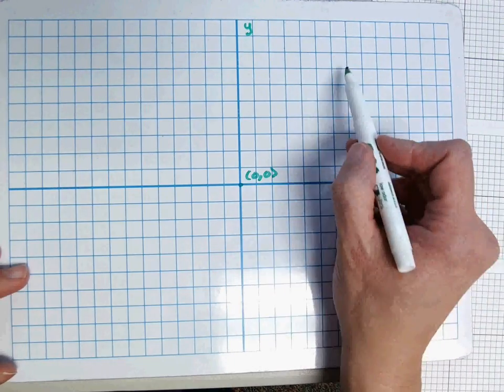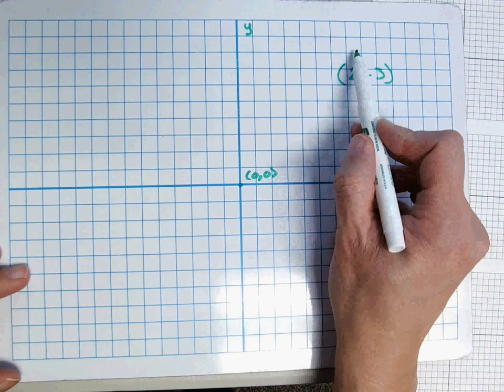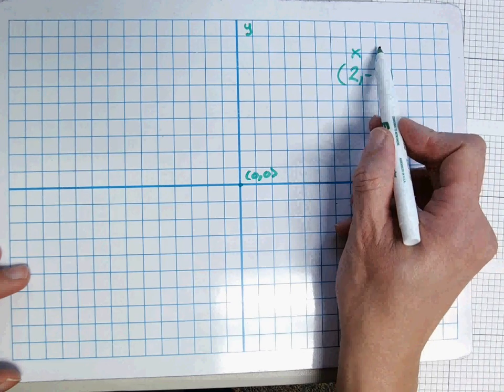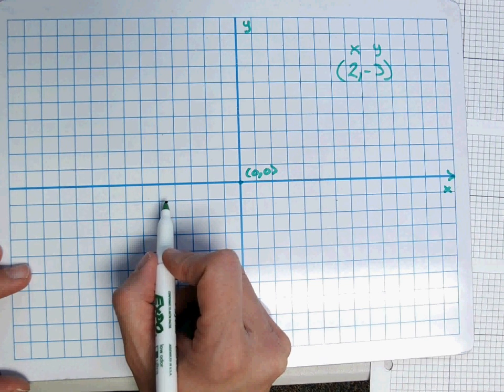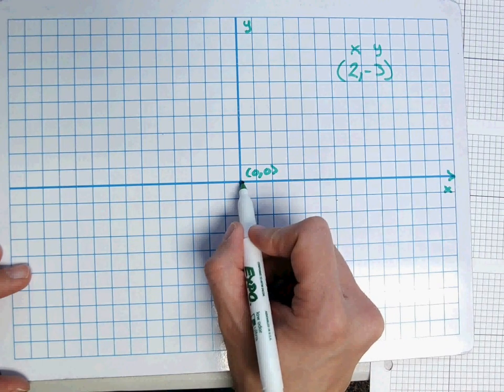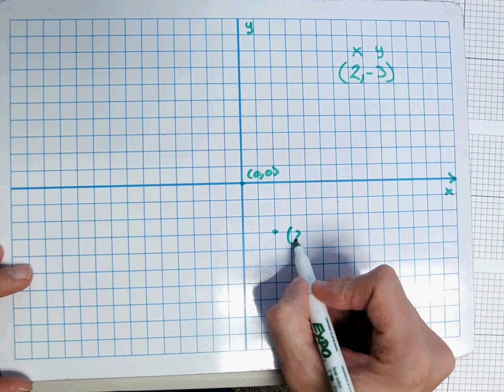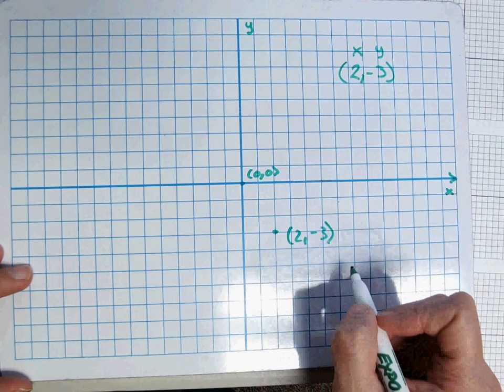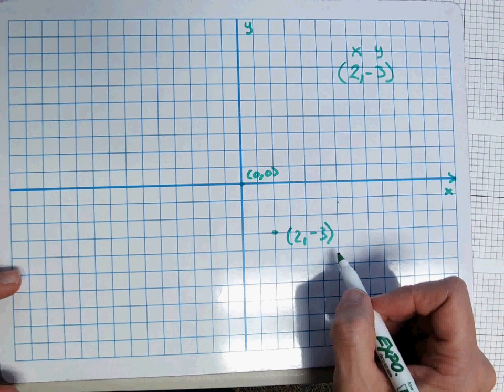graphing using a table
I am using a table of values to graphing linear, quadratic and absolute value functions.  This is a basic intro to graphing video for my pre-algebra class.